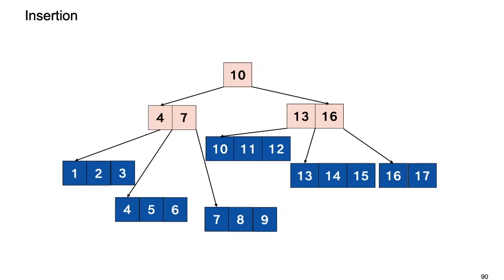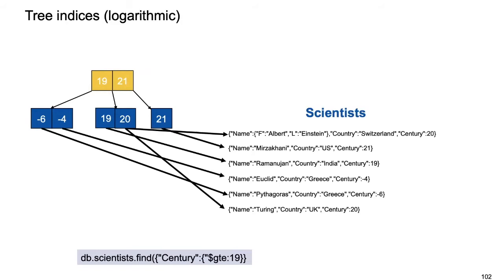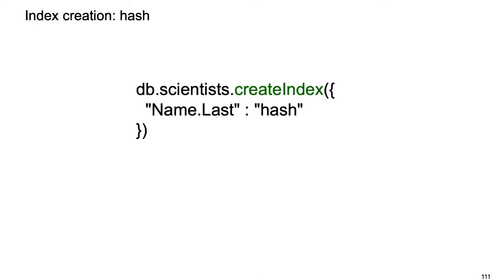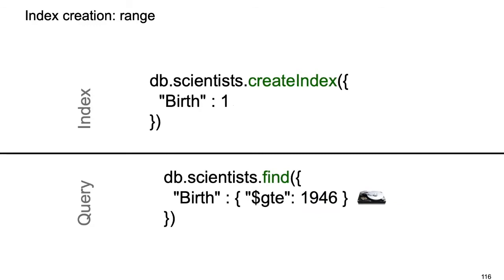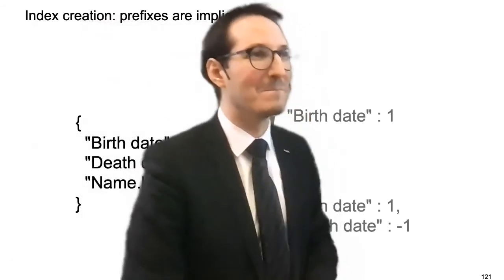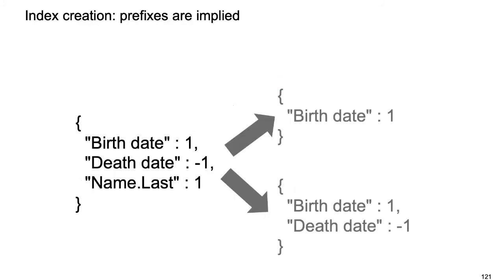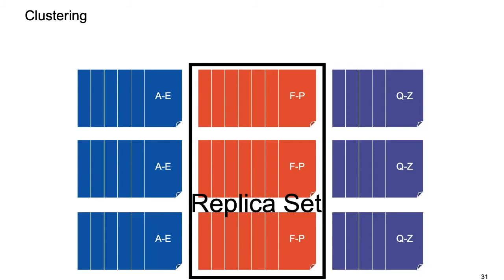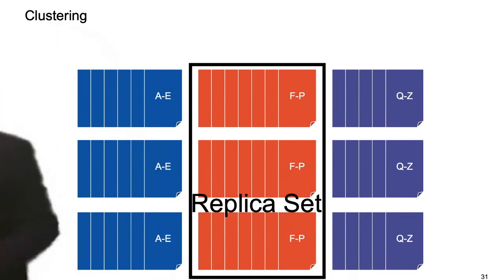10. Document stores (3/3) - Big Data - ETH Zurich - Fall 2022